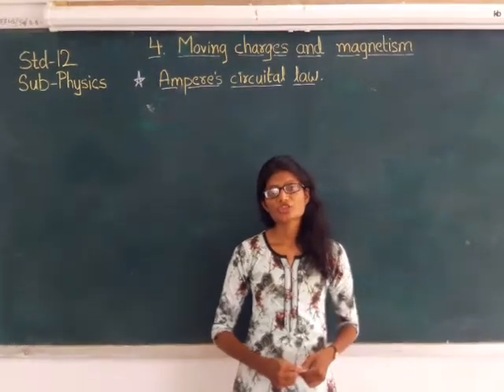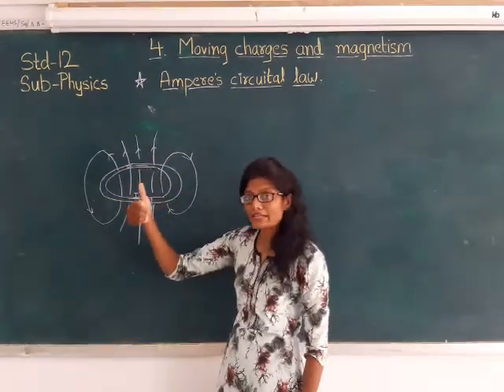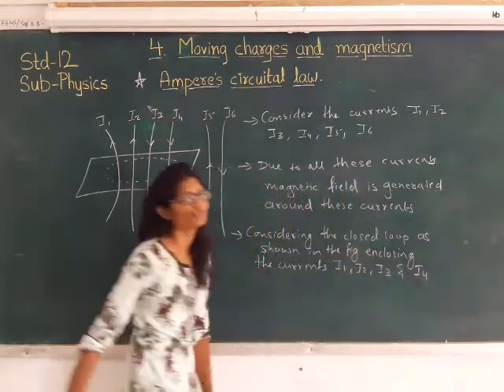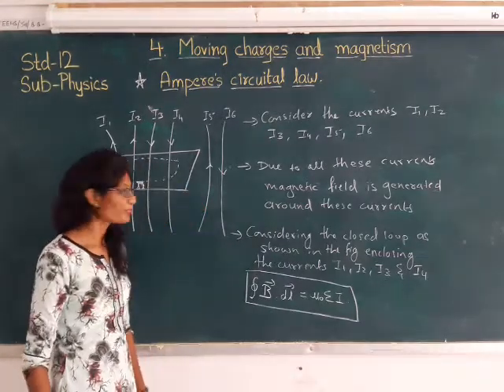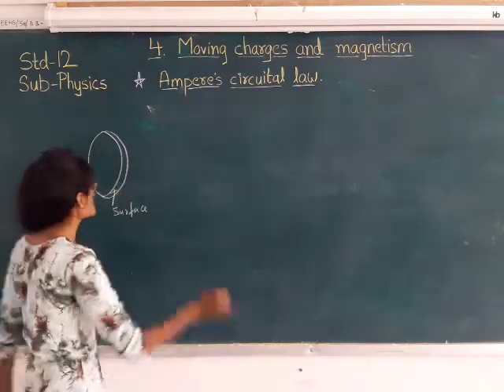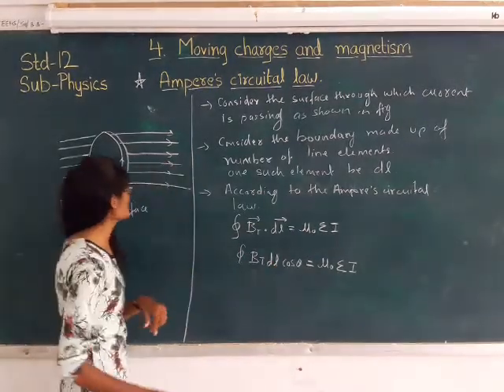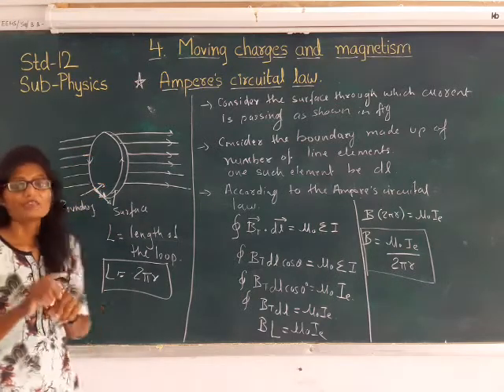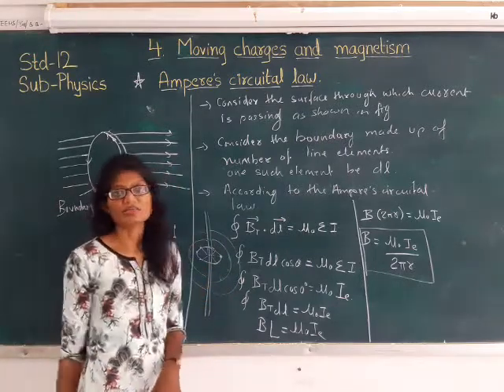Class-12| Ncert Physics |Chapter-4 Moving charges and magnetism |Topic- Ampere's Circuital law